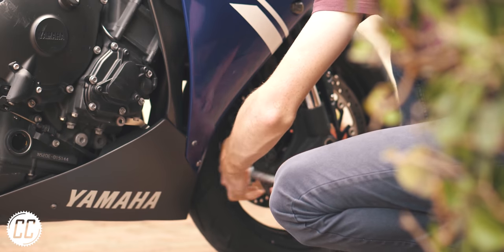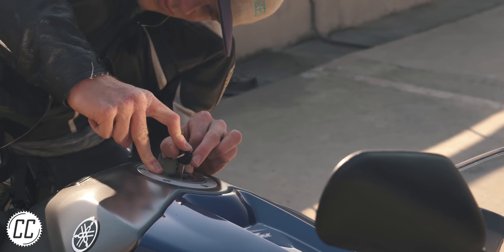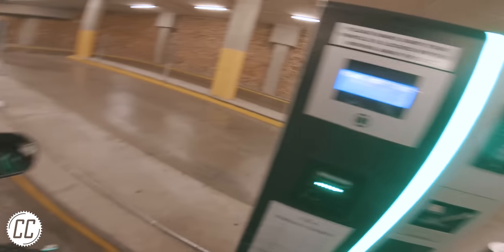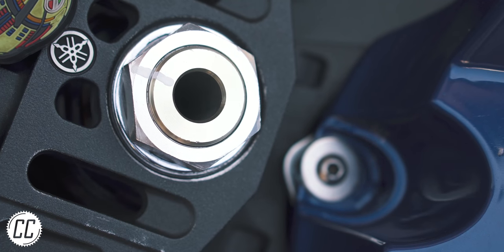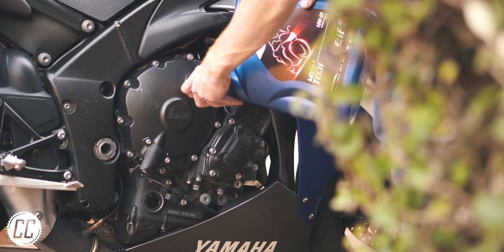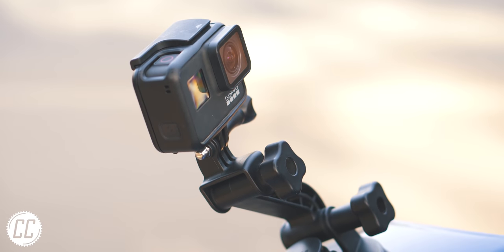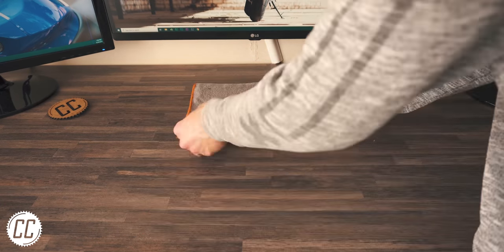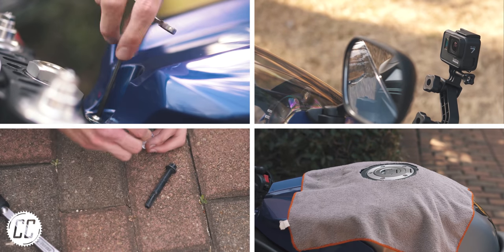10 Motorcycle Hacks For Enthusiasts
10 motorcycle hacks to make your life a bit easier as a motorcycle owner with tips for stiff keys, working on your bike, filming with a GoPro and dealing with loose bolts!

⚙ MY KIT
Main camera
Photo Camera
Main Mic
Lapel Mic
Audio recorder